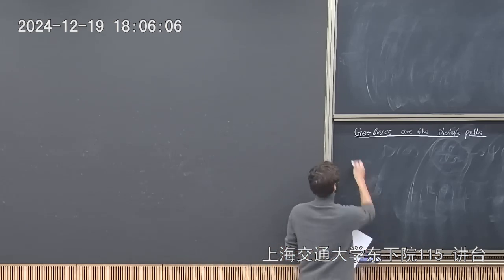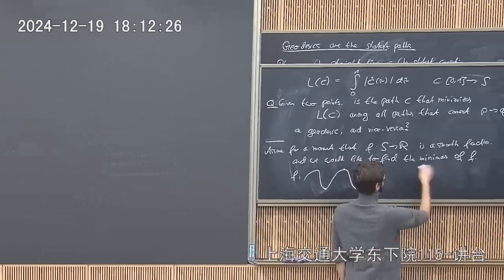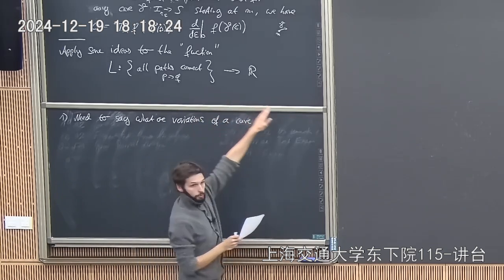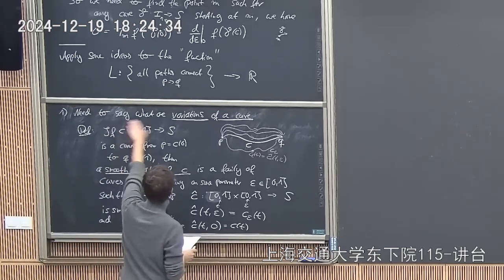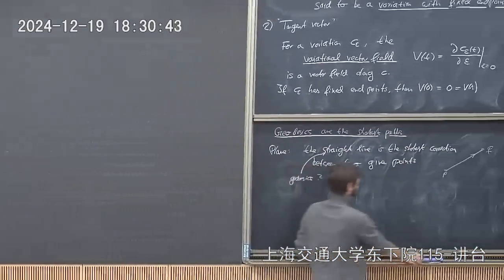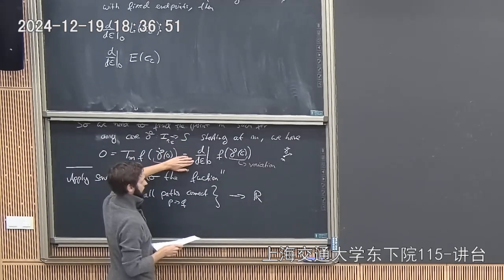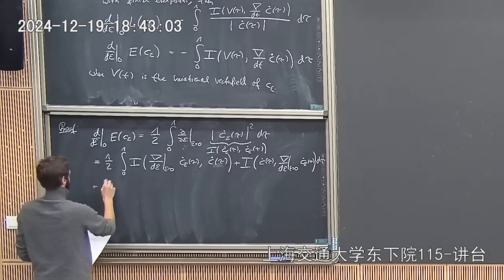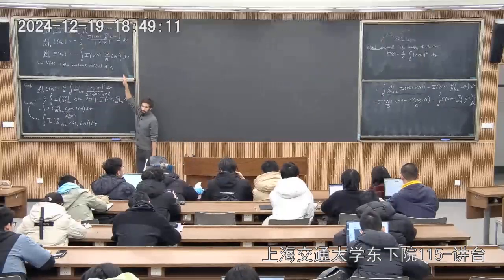differential geometry 14-1